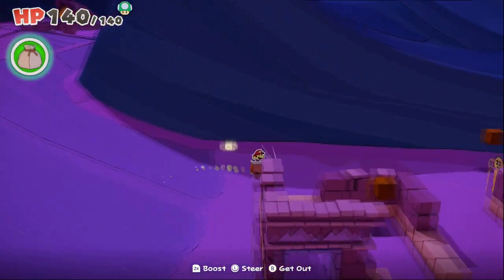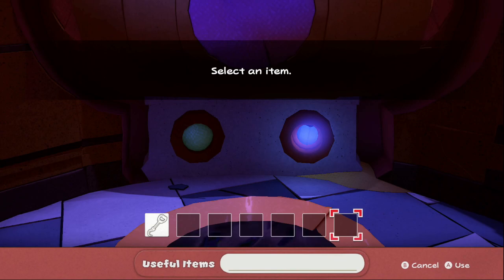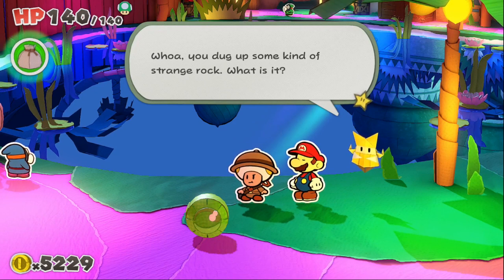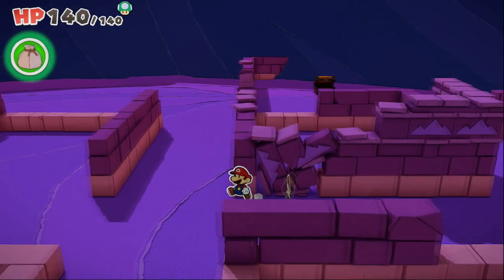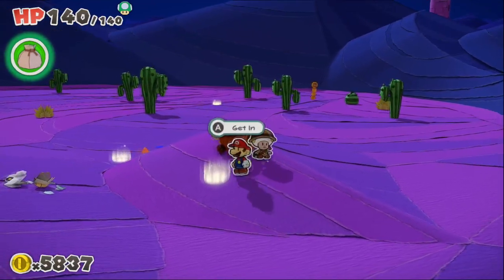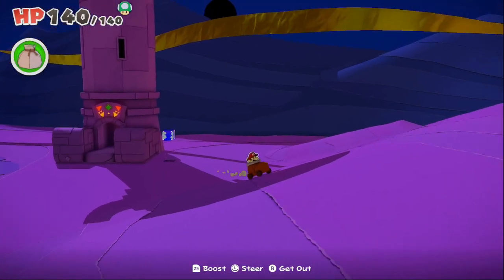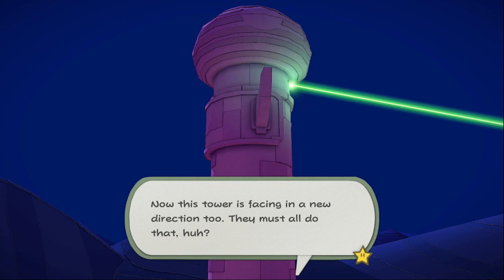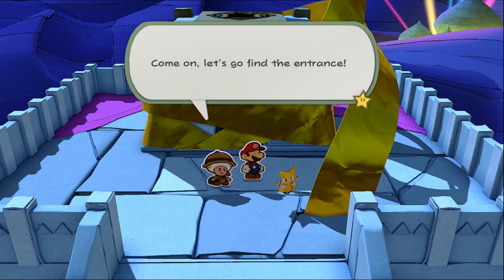The Eyes of Toad (Paper Mario The Origami King) Part 31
May they shine fortune or Luigi your way!